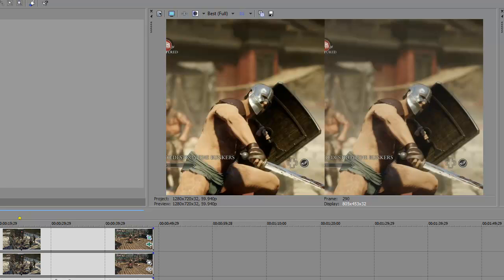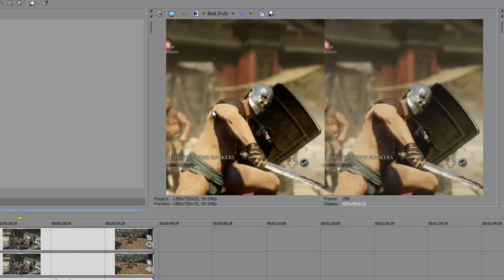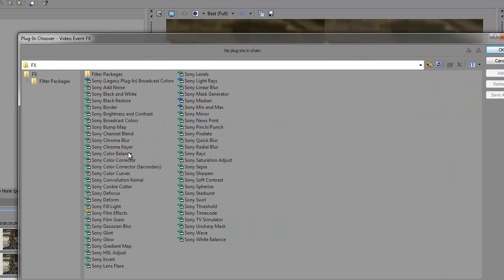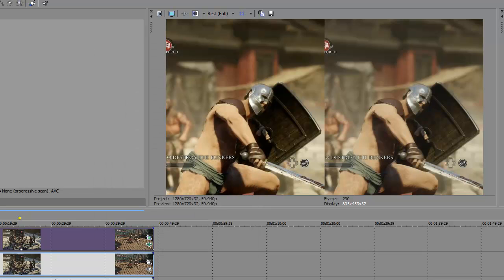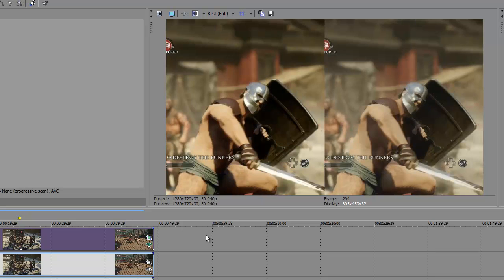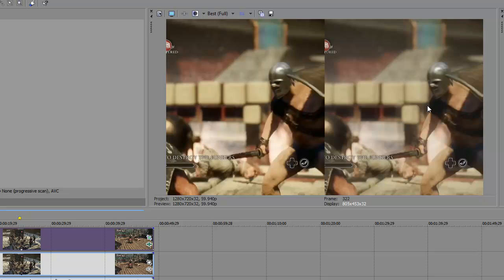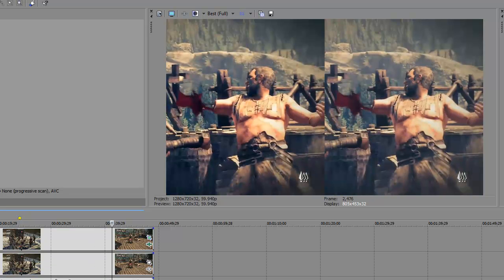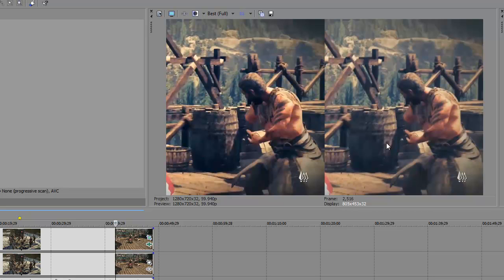Make Awesome Xbox One Game Clips Using Sony Vegas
Side by side comparison of an edited clip captured from Xbox One, and an unedited clip.

I just made two very quick changes that help make the video look better and more professional. I'll show you how. I used Sony Vegas in this video, but this option should be in other video editing tools. The video effect I used was Studio RGB to Computer RBG under Color Corrector, and then disabled resample.